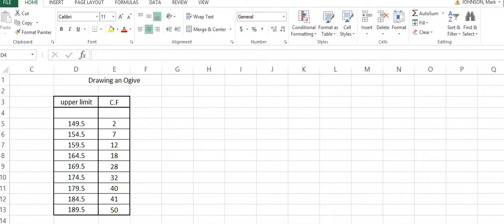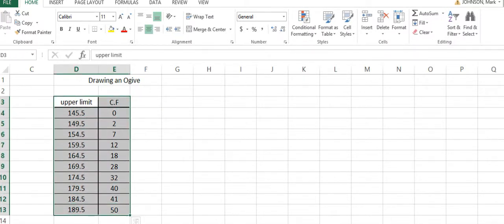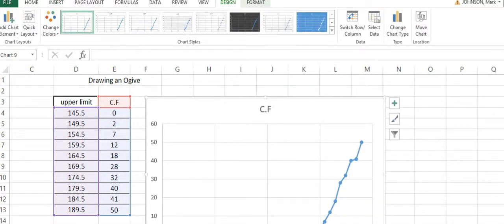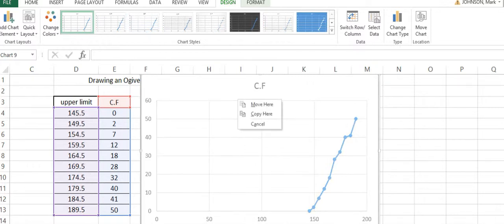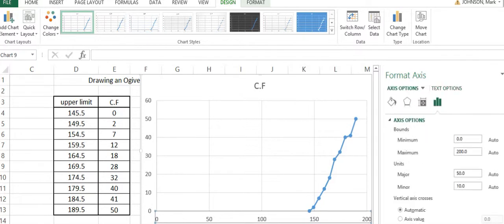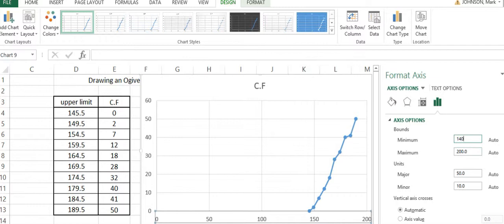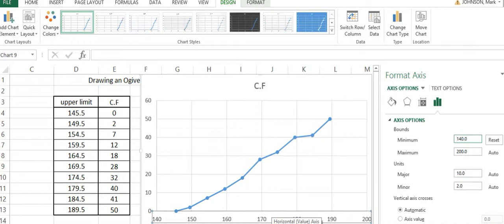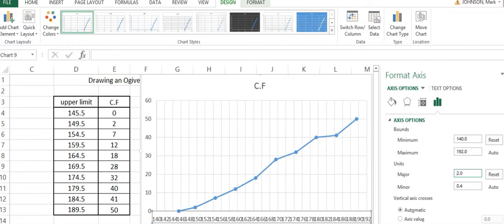Excel Generating an Ogive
Ogive